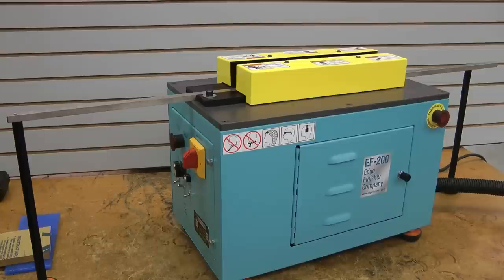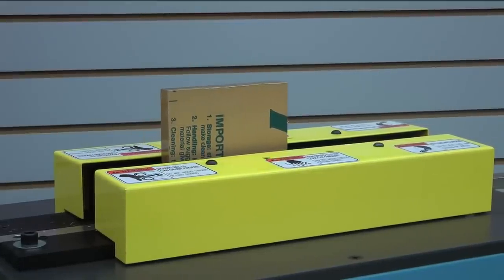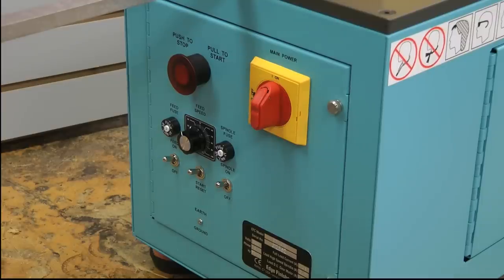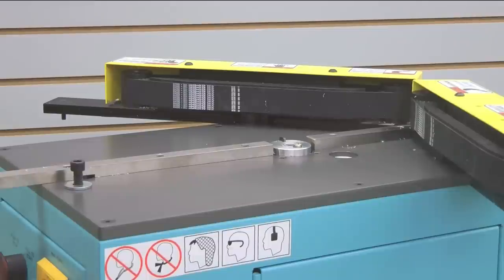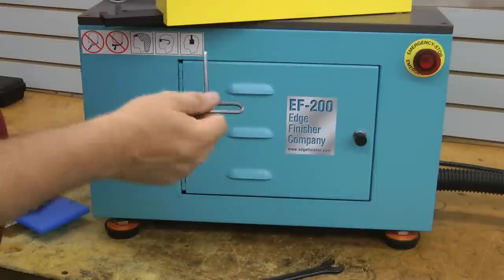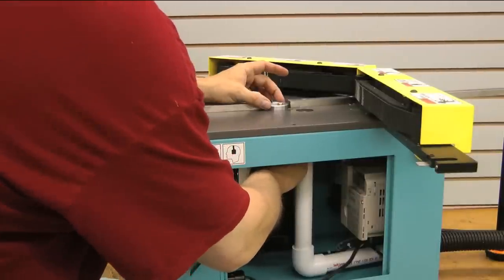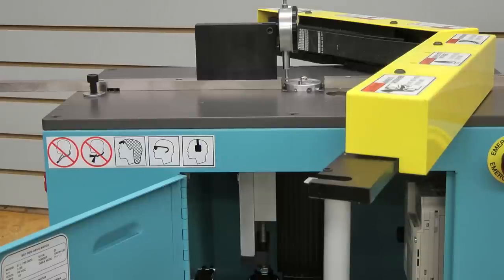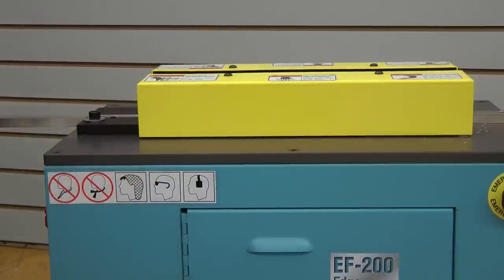Edge Finisher Company Model EF-200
Table top diamond edge polishing machine for saw cut acrylic sheet. Portable unit polishes individual and stacked material up to 3/4" thick all in a single pass. Eliminates need for hand scraping, sanding, buffing or flame polishing.